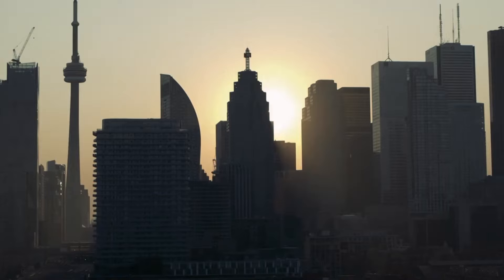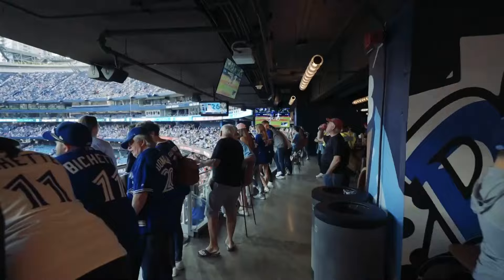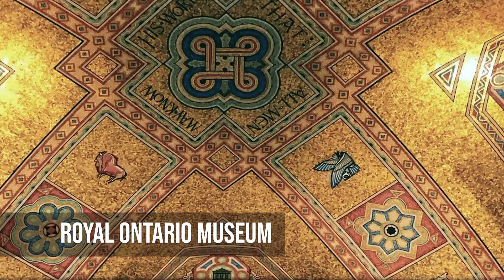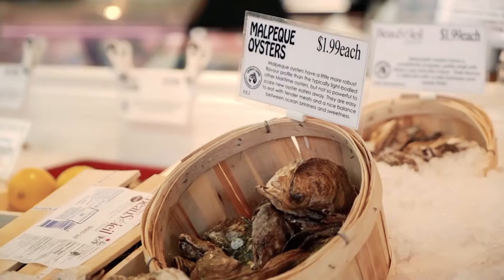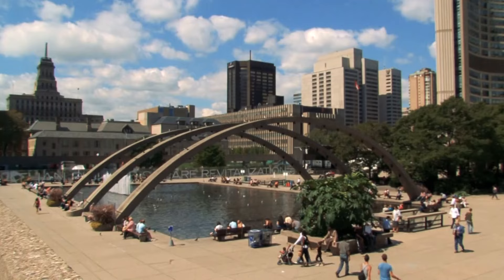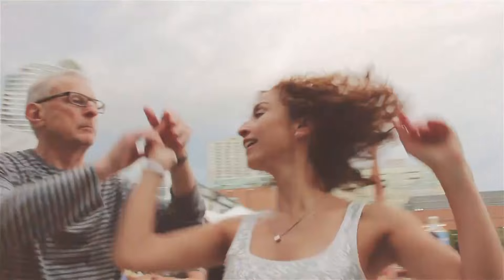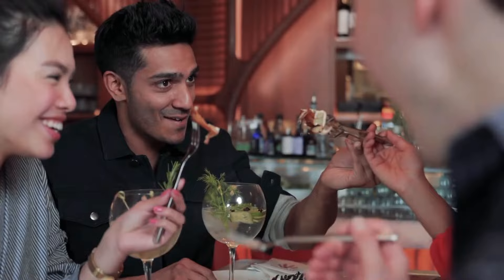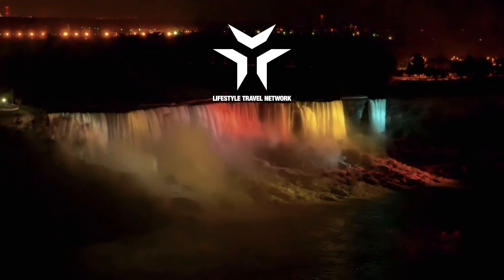Things to do in TORONTO | Travel Guide to the Biggest City in Canada 🇨🇦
Toronto, the biggest city in Canada, is full of life and many kinds of people. In this video we will tell you about 17 things to do in Toronto. From the impressive CN Tower to the busy St. Lawrence Market. This Travel Guide will show you that Toronto's neighborhoods and attractions are a lively mix of the old and the new.

Best of Toronto Small Group Tour with CN Tower and Harbour Cruise

Chapters:

00:00 Toronto, Canada
00:32 CN Tower
01:02 Rogers Centre
01:28 Ripley's Aquarium of Canada
01:55 Art Gallery of Ontario
02:22 Royal Ontario Museum
02:51 Casa Loma
03:20 St. Lawrence Market
03:47 Distillery District
04:16 Kensington Market
04:32 City Hall & Nathan Phillips Square
04:55 High Park
05:20 Ontario Science Centre
05:44 Harbourfront Centre
06:05 Hockey Hall of Fame
06:24 CNE (Canadian National Exhibition)
06:51 A Taste of Toronto
07:19 Niagara Falls
07:46 Final Thoughts
Top 10 Things to do in Toronto 2023 | Canada Travel Guide
Best Things To Do in Toronto Canada 2023
25 Things to do in Toronto Travel Guide
THINGS TO KNOW BEFORE YOU GO TO TORONTO
Toronto Canada Travel Guide 2023 4K
Top 10 Best Places to Visit in Toronto | Canada Travel Guide
10 BEST Things To Do In Toronto | What To Do In Toronto
Toronto Vacation Travel Guide | Expedia
Toronto Travel Guide 2023 - Best Places to Visit In Toronto Canada- Top Tourist Attractions

Additional Video:
Envato Elements
Storyblocks